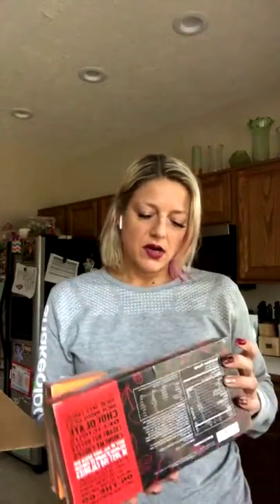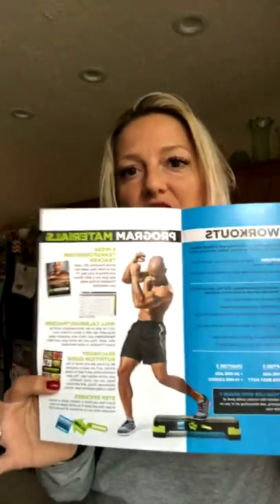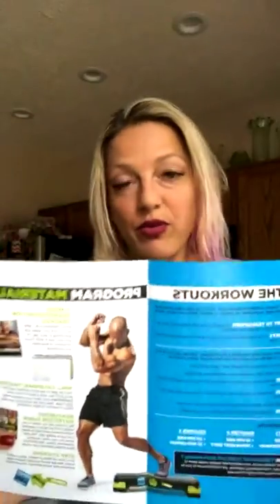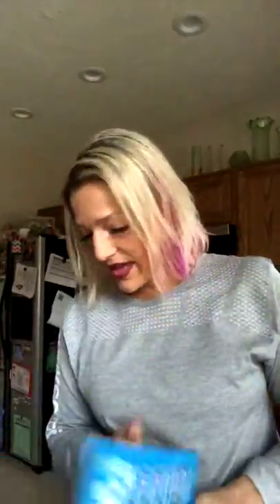Transform 20 All New Shaun T Workout UNBOXING!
Today I did a LIVE UNBOXING of our all new workout, Transform 20! I am super fired up for our New Year's fitness bootcamp, TRANSFORM YOUR LIFE, where we'll be working our way through this very program in a private online group. Besides everything in this box, you'll also get me as your coach! Plus the amazing support of people on a life-changing journey, just like you. I'm also including:
-Daily checkins
'-Weekly meal plans
-Recipes
-Printable menus
-Complete grocery lists

Sound amazing? Hell yes! Want in (or more info)?

Want to be added to our TRANSFORM: 20 Launch party!? Fill out this quick form and I will contact you ASAP Packages are on presale as of December 4th, and our party is already going and I have great prizes lined up! Click here!

My name is Amanda Noddings, and I am a busy mother of two who works full time in Nursing. I am also an online health and fitness coach and at-home business mentor. Through my own journey to lose over 100 pounds and fight depression after the loss of my baby, I have revived my life with a new purpose for helping others and a passion for health and fitness!